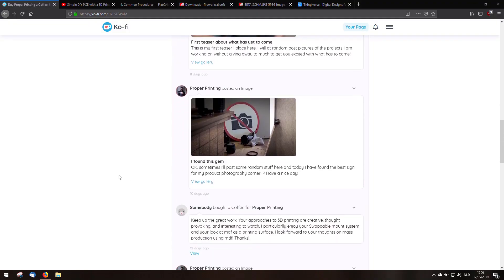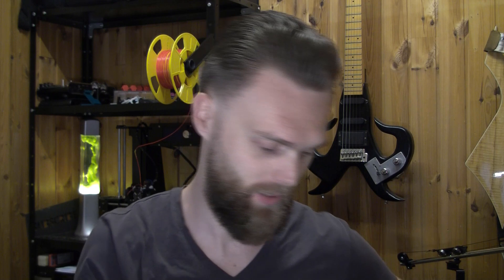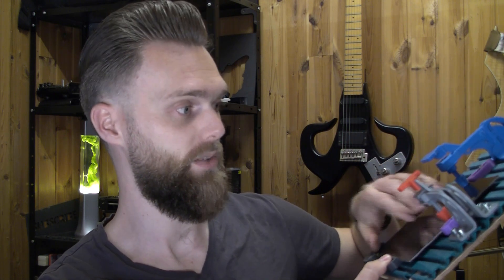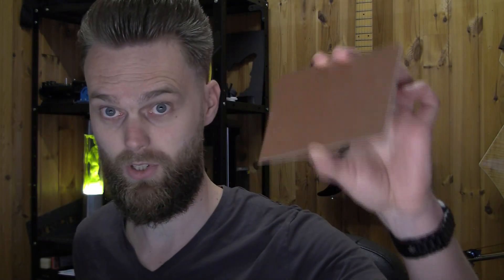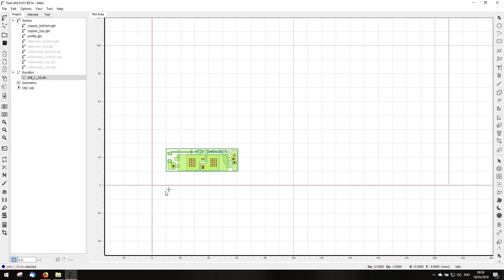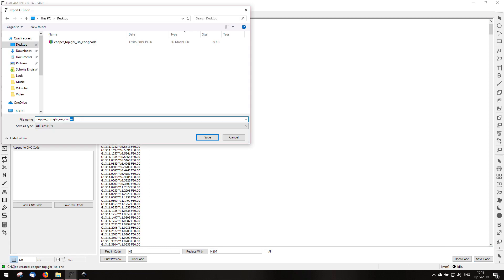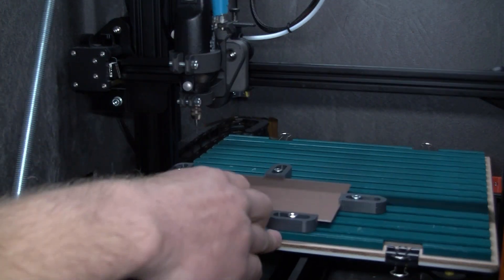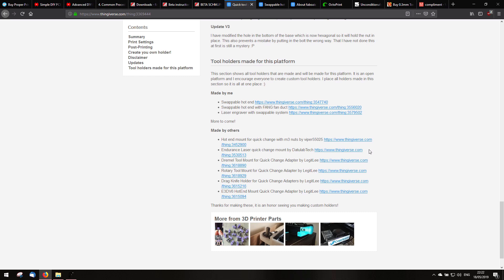DIY PCB on Creality 3D printer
In this video I show how I create a double sided PCB on my Creality CR-10 without having to drill alignment holes. I use a t-slot plate for this purpose so it is very easy to flip the board. I have found out that I have not mastered PCB creation yet, but this is a skill I definitely want to acquire! So, I am always open to suggestions so we can learn from each other!

The modifications I have done to the gcode files:
Add M211 S0 and G92 X0 Y0 Z0 at the beginning
Replace M3 with M106
Replace M5 with M107
I have adjusted the first z height to 4mm to prevent the drill bit from collapsing into the corner piece.